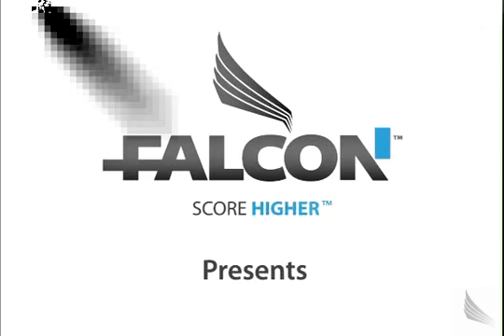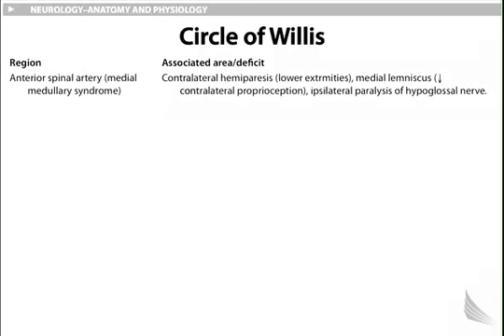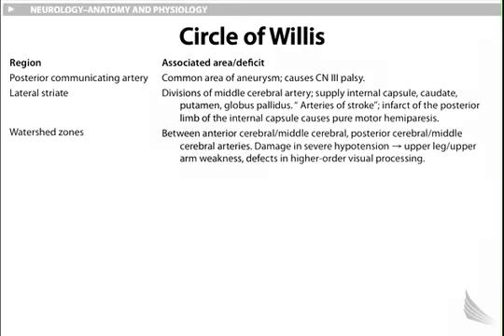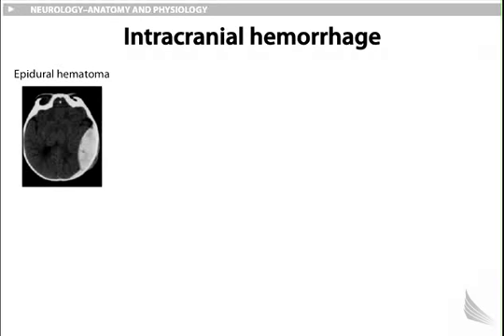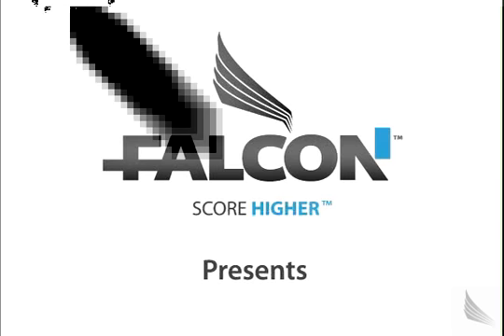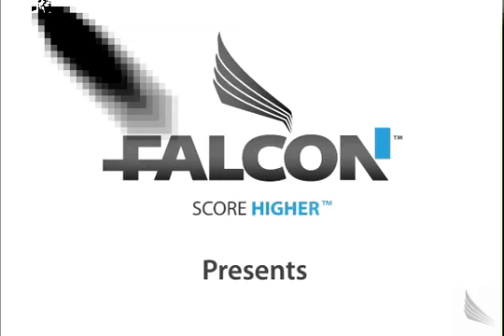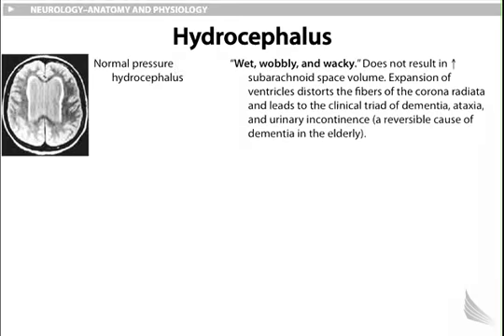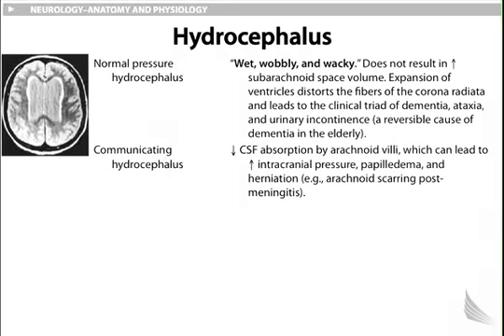Neuro Anat Phys III